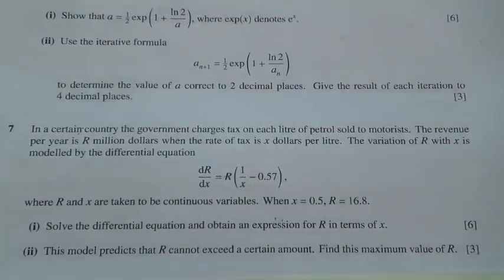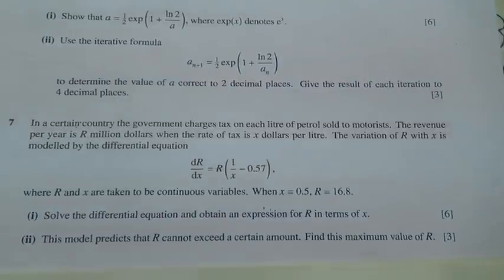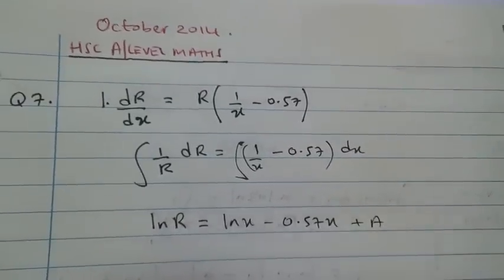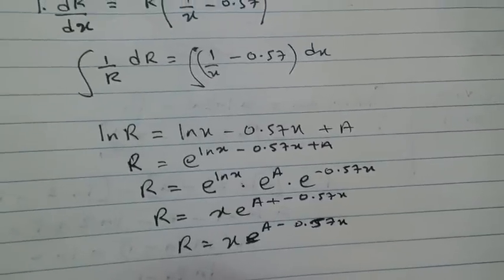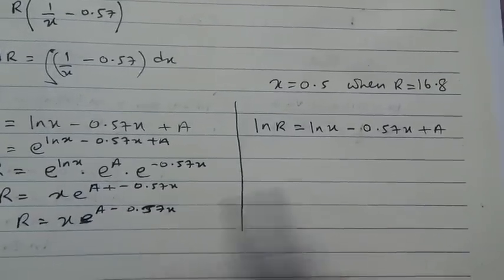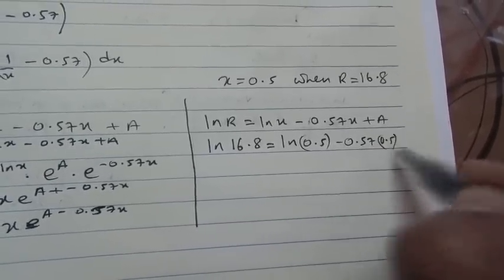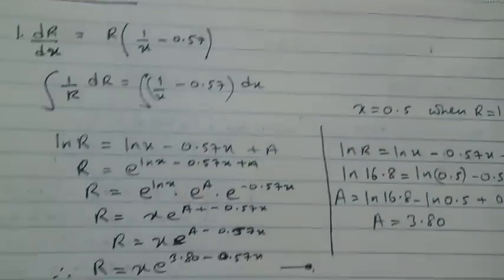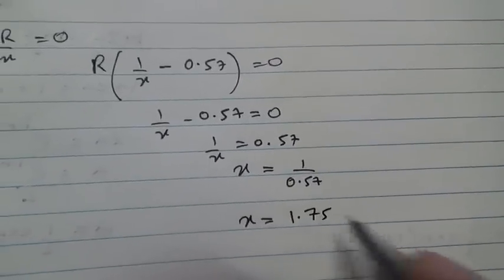October 2014 9709 32 P3 Q7 ipod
Solving Differential Equations (Separating the Variables and finding the constant.)